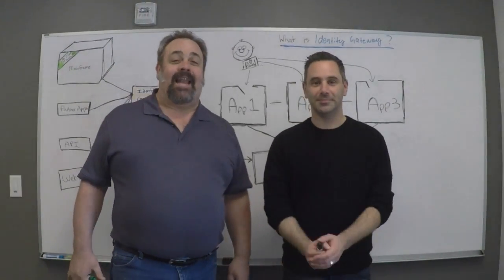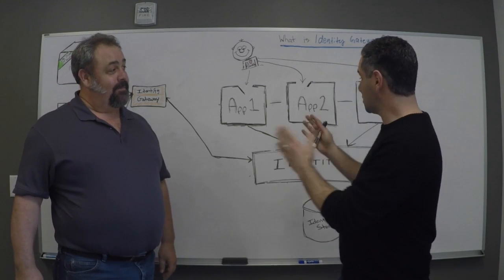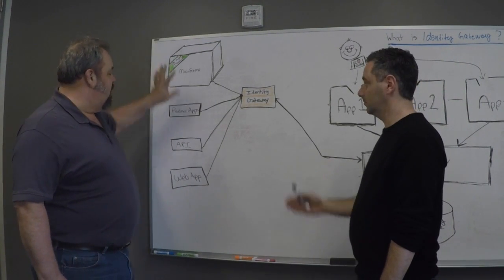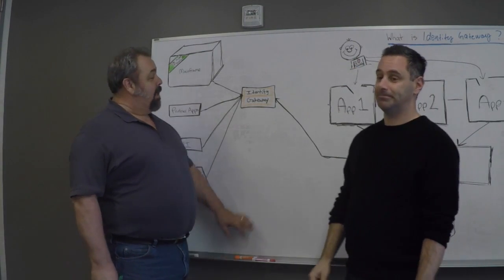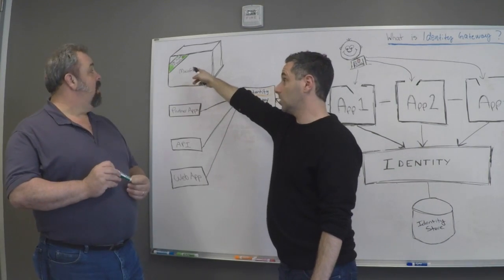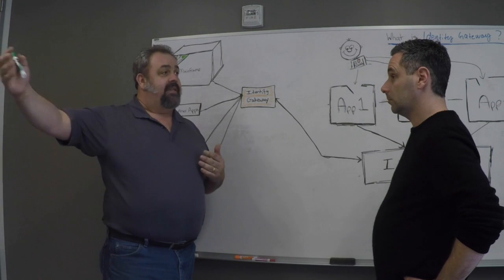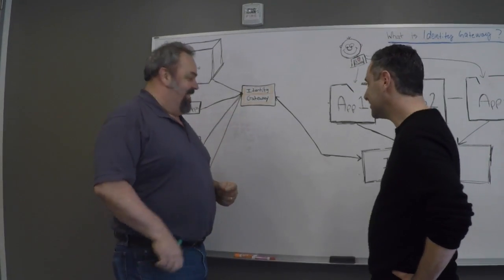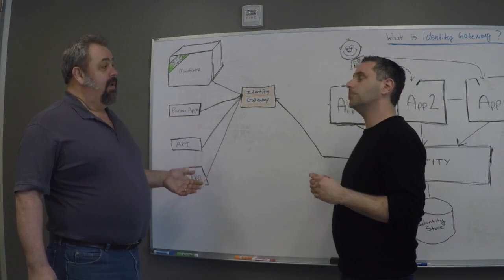What is Identity Gateway? - Intro to Identity Series